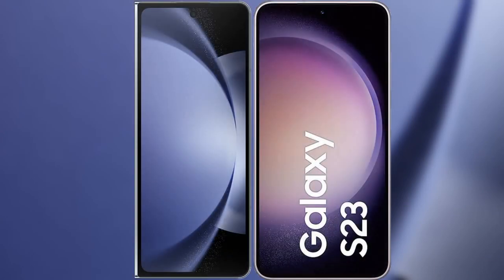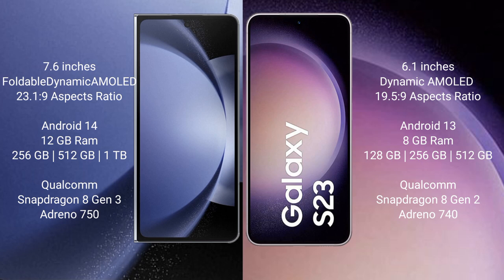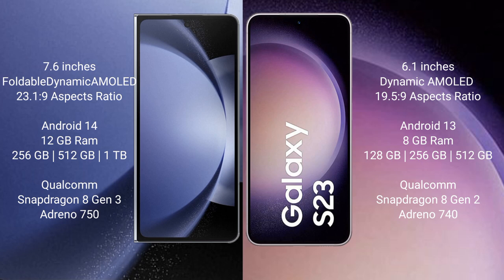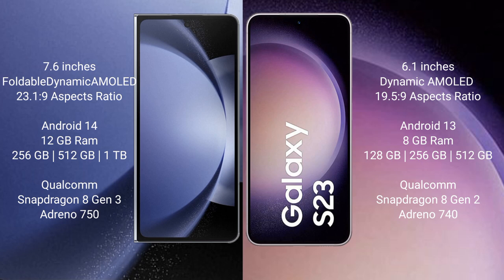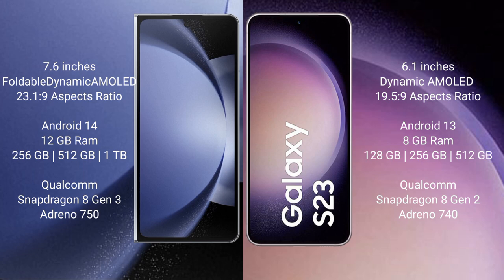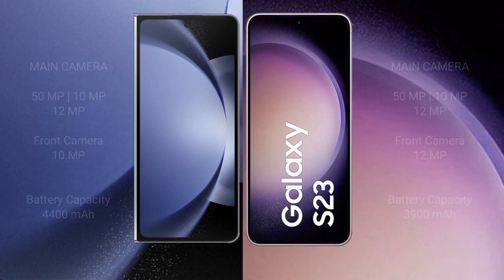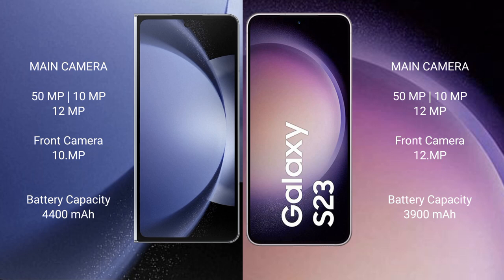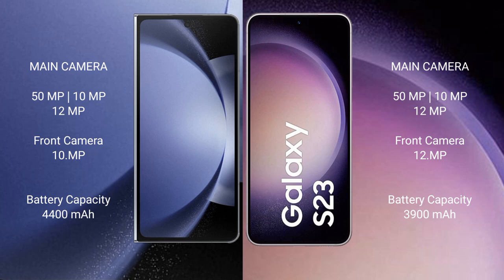Samsung Galaxy Z Fold 6 vs Samsung Galaxy S23 Review